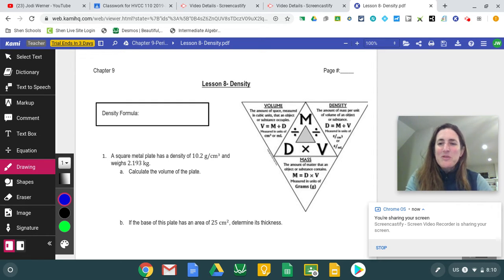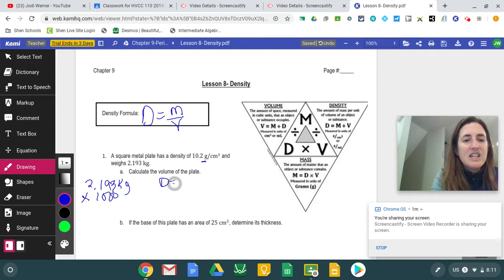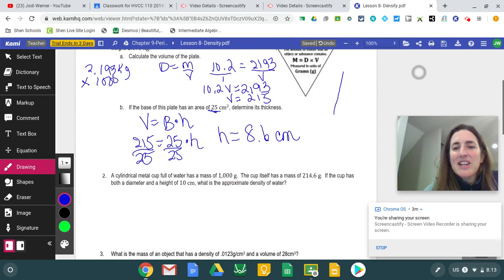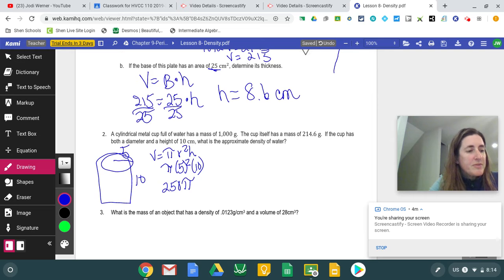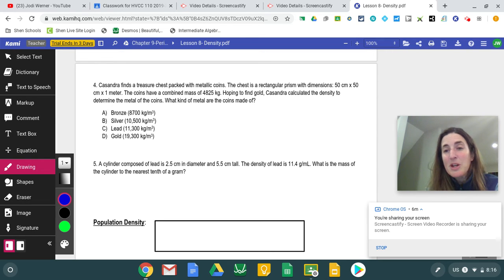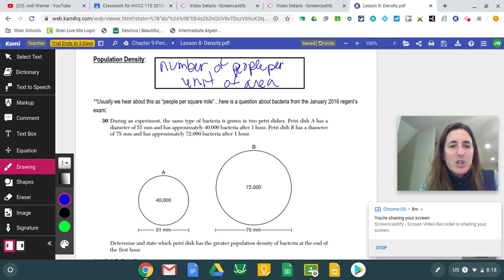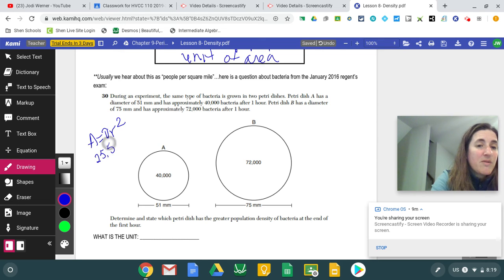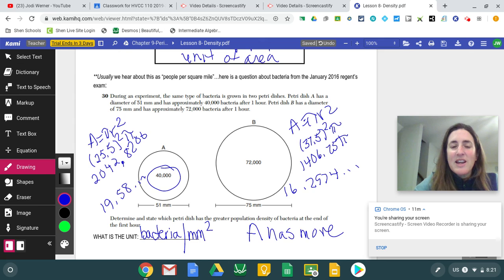GeoH: Chapter 9 Lesson 8